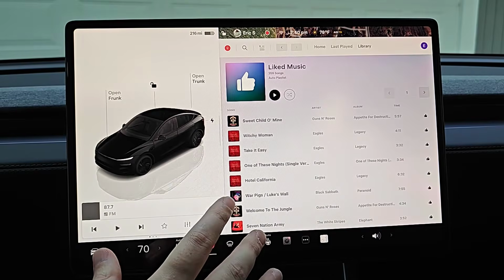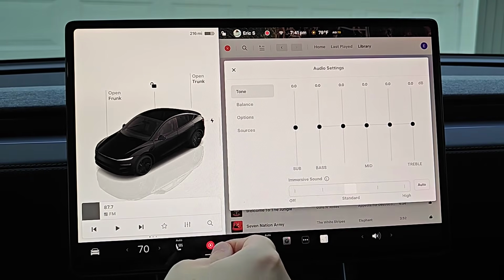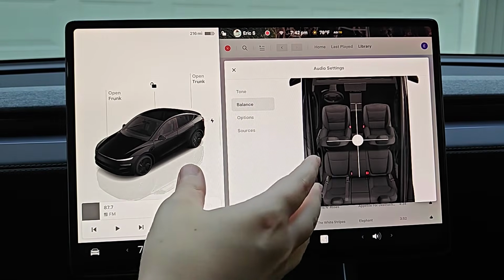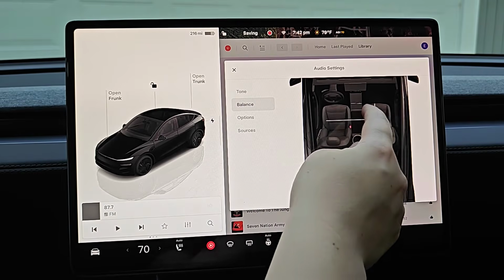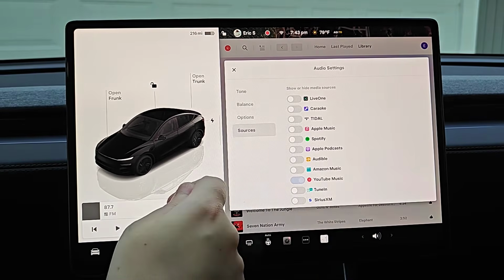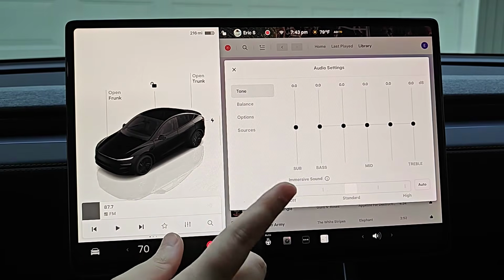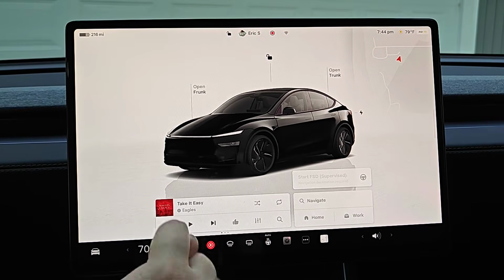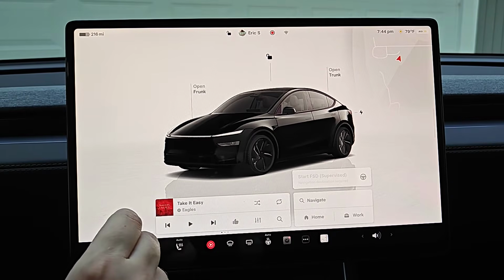How To Change Tesla Audio Settings: Adjust Sub, Bass, Mid, Treble, Balance & Media Sources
🚗🔊 Unlock the full potential of your Tesla's premium audio system with this step-by-step guide! In this video, we dive deep into how to fine-tune your Tesla's audio settings, including Immersive Sound, Subwoofer, Bass, Mid, Treble, and Balance, to create the perfect sound experience for your drive. Plus, learn how to seamlessly switch between media sources like Spotify, Bluetooth, and more for an immersive listening experience. Whether you're a Tesla newbie or a seasoned owner, these tips will elevate your in-car audio game! 🎶

- How to adjust Immersive Sound, Subwoofer, Bass, Mid, and Treble for crystal-clear sound
- Mastering the Balance settings for optimal audio distribution
- Navigating Tesla's media sources (Spotify, Bluetooth, USB, and more)
- Customize your audio for different music genres